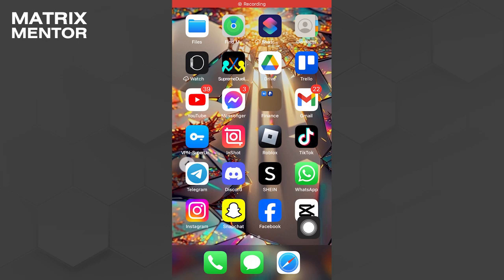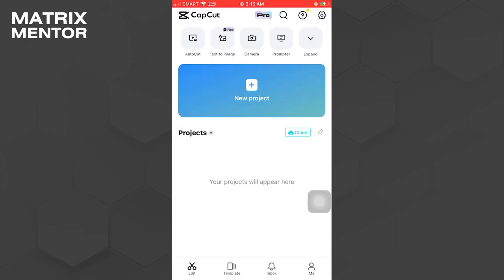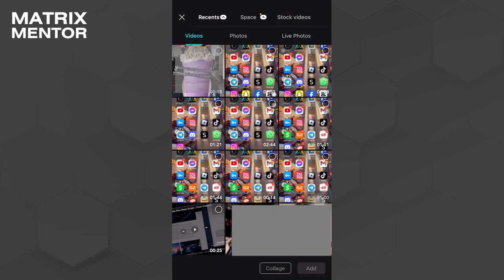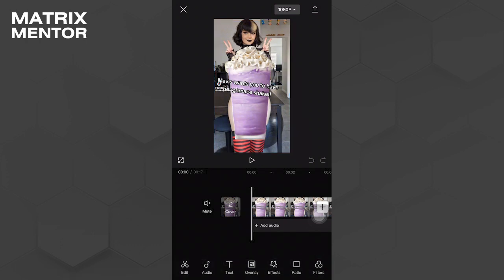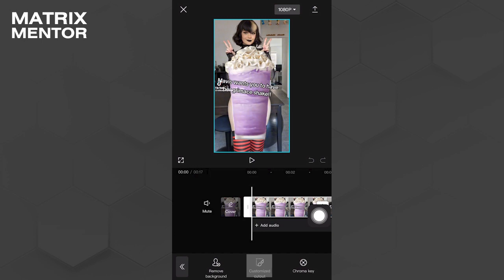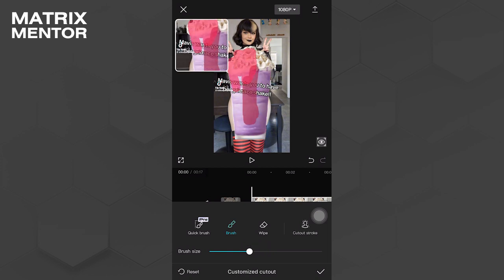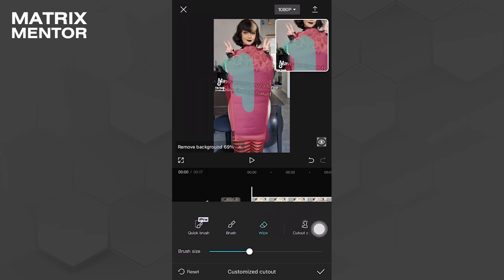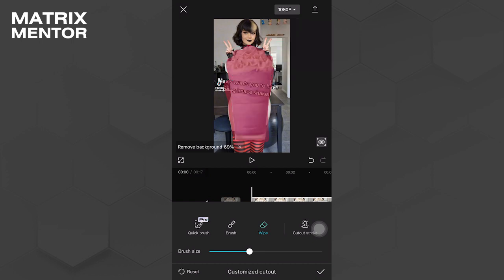How to Remove Grimace Shake in Capcut 2025